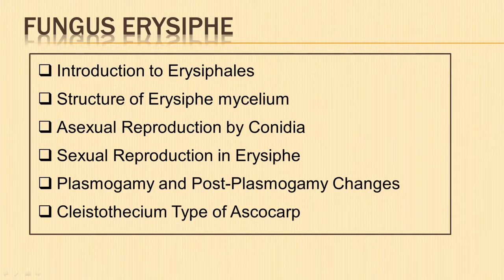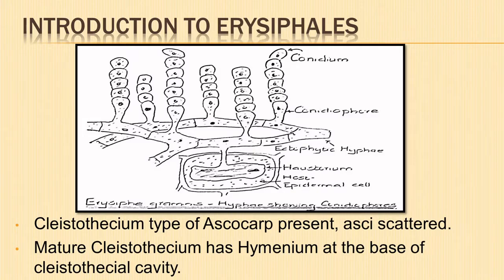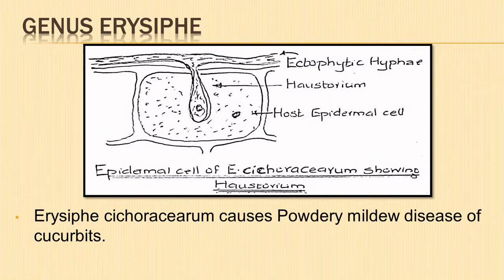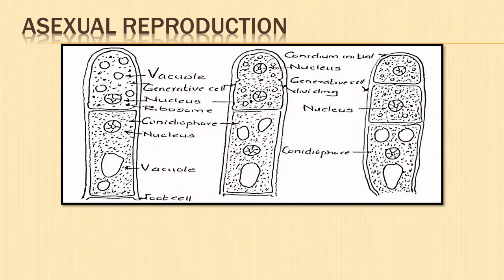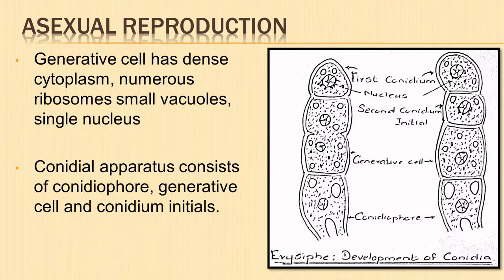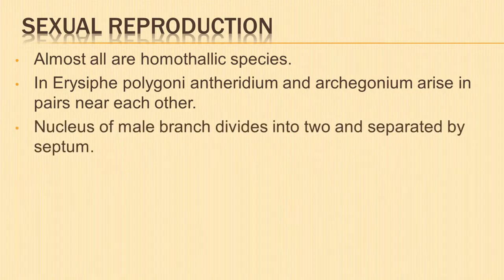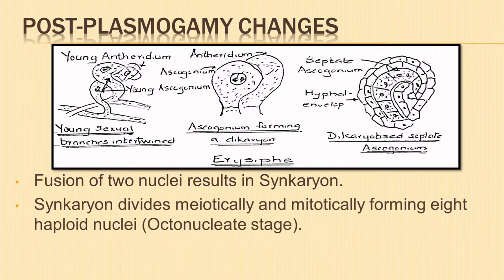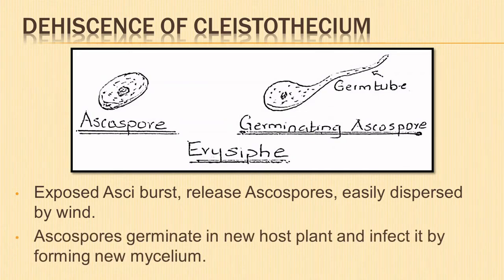Genus Erysiphe Life Cycle | Powdery Mildew | Fungus | Ascomycetes | Cleistothecium | Reproduction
00:00 Introduction to Erysiphales [Ascomycetes Fungi, Powdery Mildew Disease, Conidia, Asexual Spores, Cleistothecium type of Ascocarp]
02:15 Structure of Erysiphe Mycelium [Septate, Uninucleate, Haustoria, Extrahaustorial Matrix, Extrahaustorial Membrane] explained with diagram
05:45 Asexual Reproduction in Genus Erysiphe [Conidia, Conidial Apparatus, Condiophore Initial, Generative Cell, Stalk Cell] explained with diagram
07:32 Development and Germination of Conidia explained with diagram
09:00 Sexual Reproduction in Genus Erysiphe [Antheridium, Ascogonium] explained with diagram
10:00 Plasmogamy and Post Plasmogamy Changes [Dikaryon, Synkaryon, Ascus Mother Cell, Ascus, Ascospores] explained with diagram
11:50 Cleistothecium type of Ascocarp and its Dehiscence explained with diagram